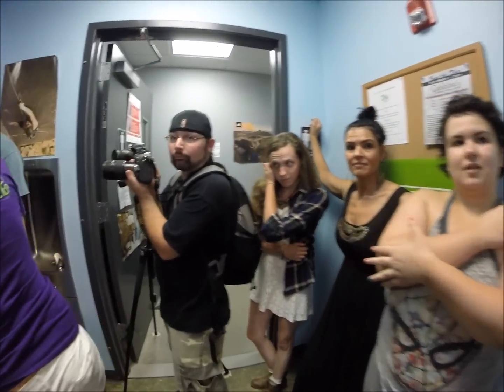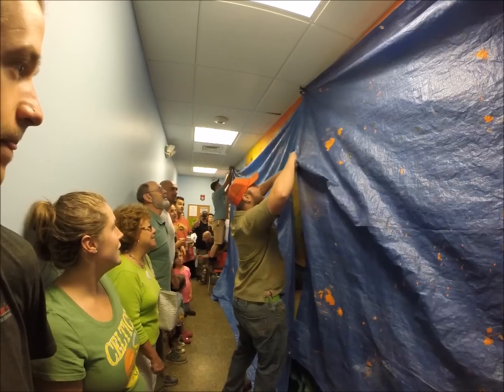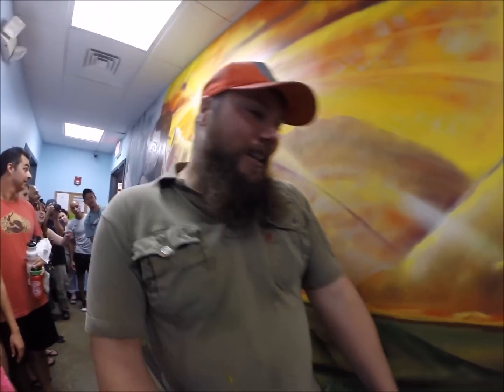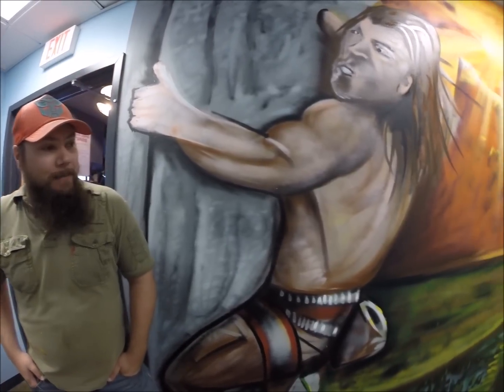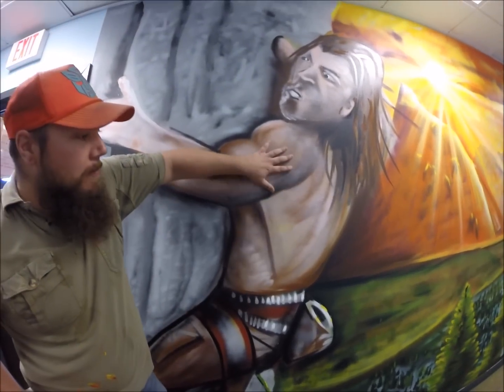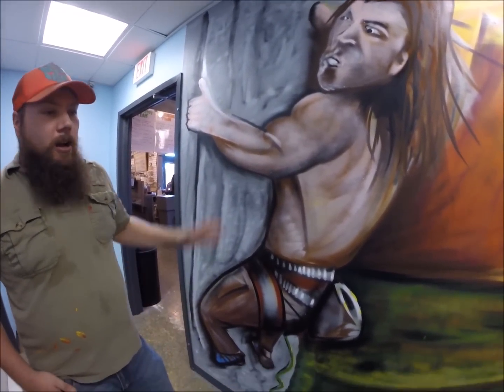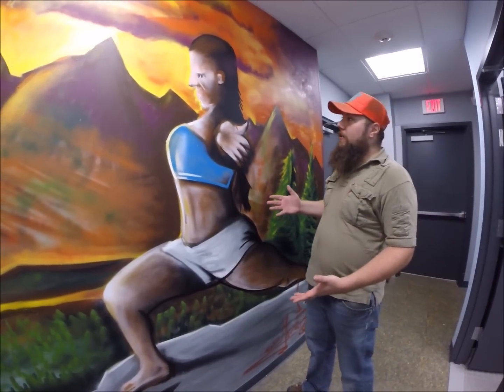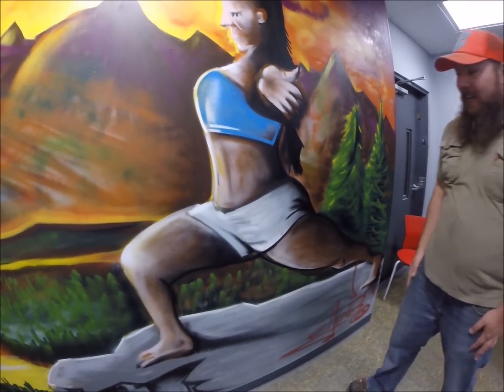Zach Meunier Mural Unveiling at Carabiner's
Zach Meunier unveiled his mural at the Carabiner's indoor rock climbing and fitness open house on September 7th, 2014. Details